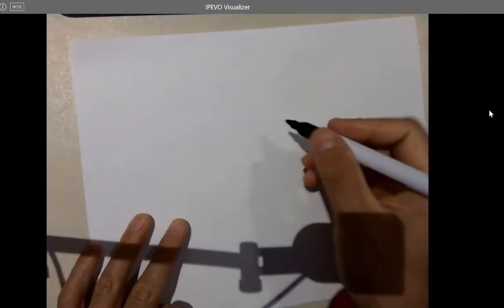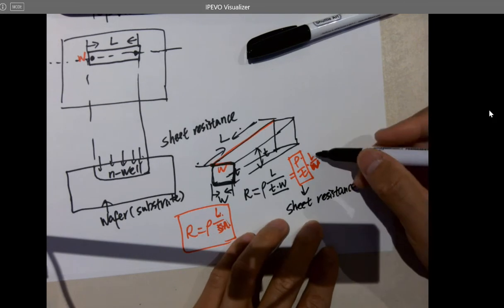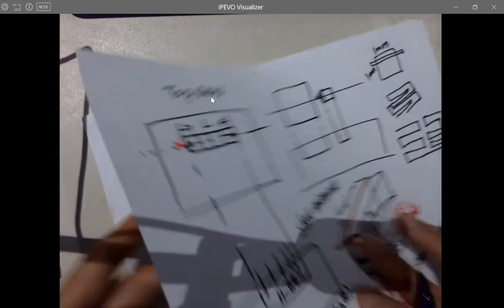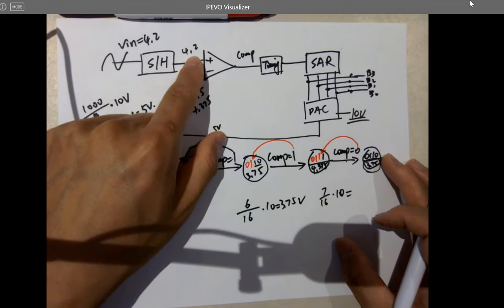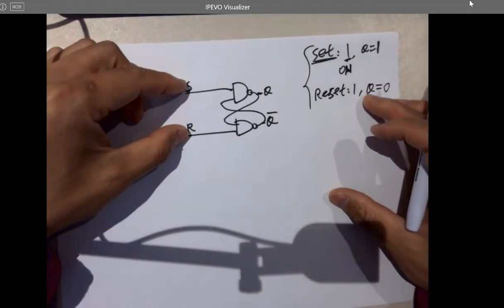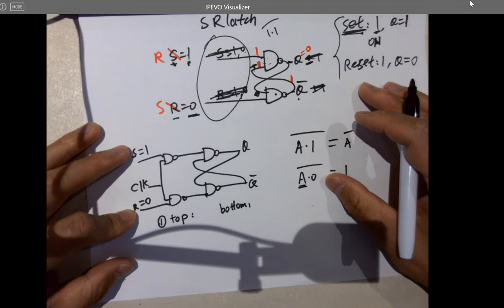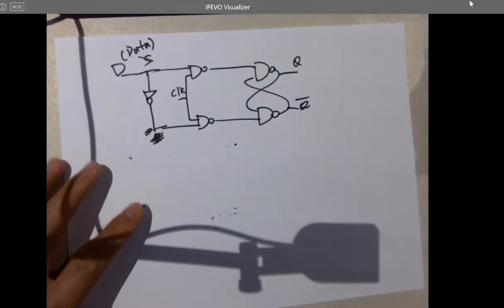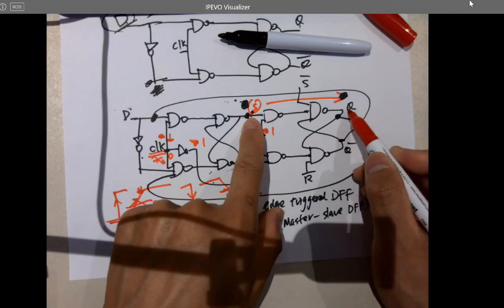ENGR338 Digital Electronics - Lecture 7 Sheet Resistance and More SAR ADC